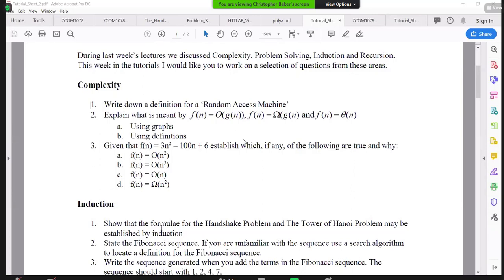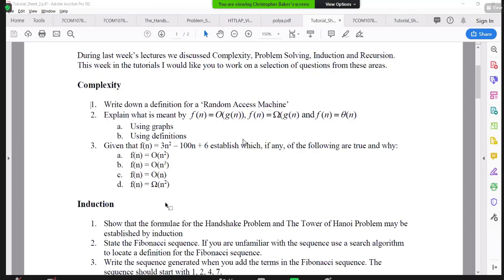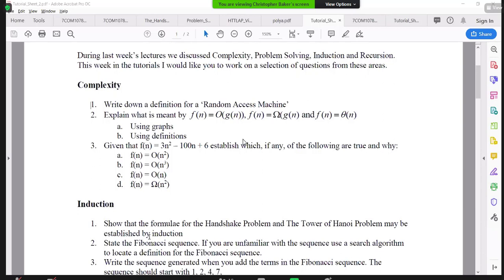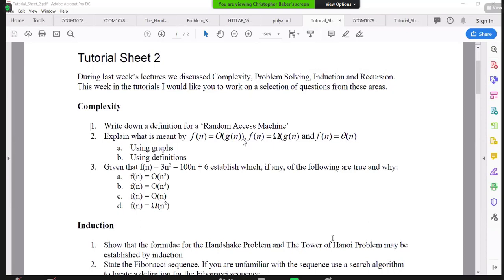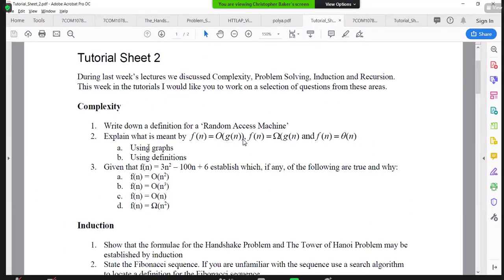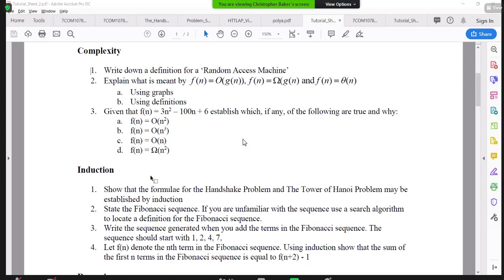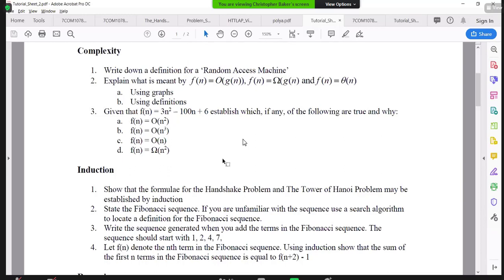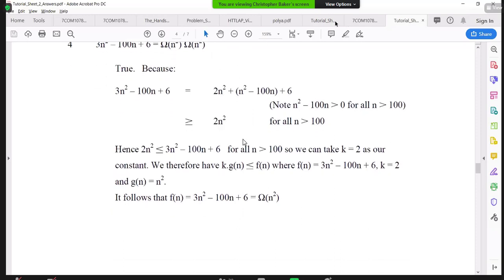CAP - Tutorial - 15 March Cristopher Baker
Woman Advancement Track in urdu
CAP - Computational Algorithm and Paradigm